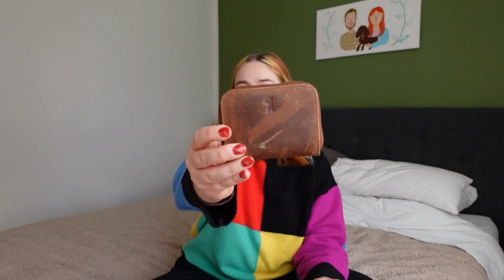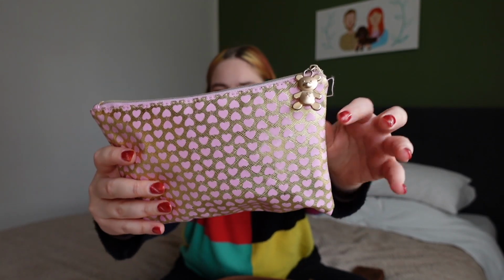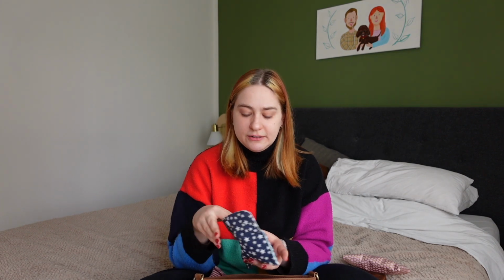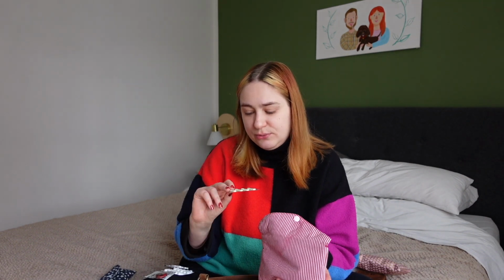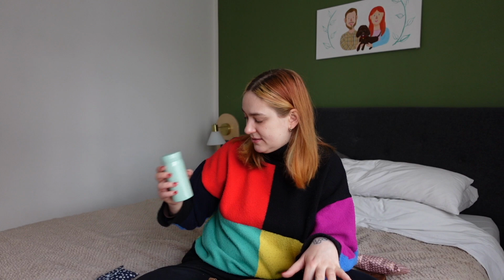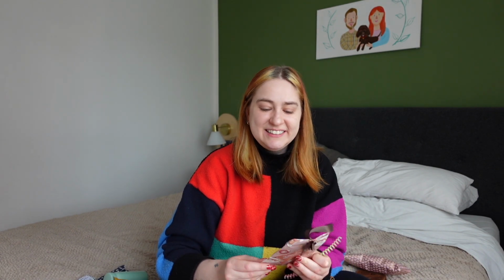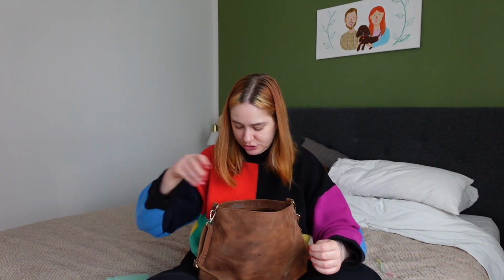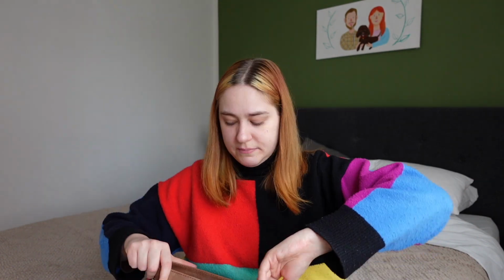what's in my bag?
An updated "what's in my bag" video, 8 years after the last one ... crazy how the time flies. And some of those same old things are still in my bag!

What's one thing in your bag you can't live without?

*earns commission*